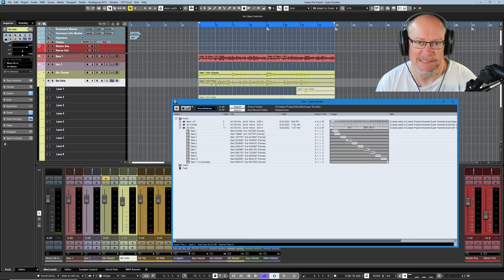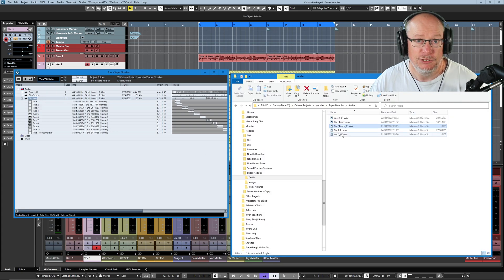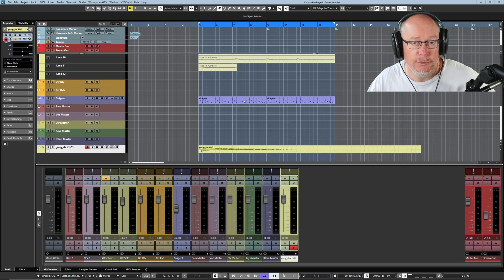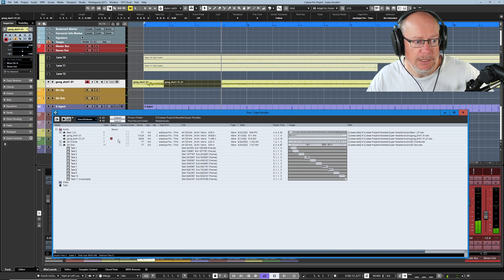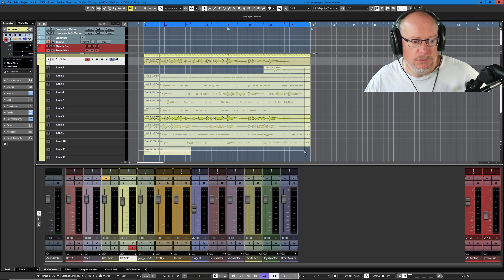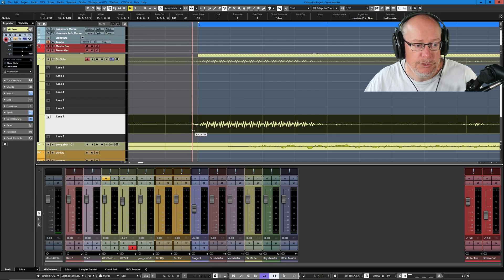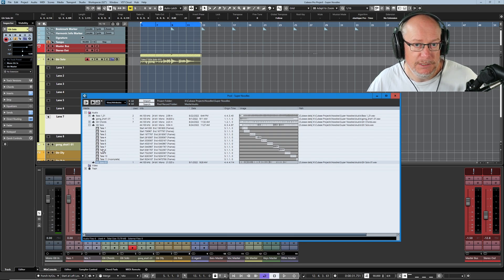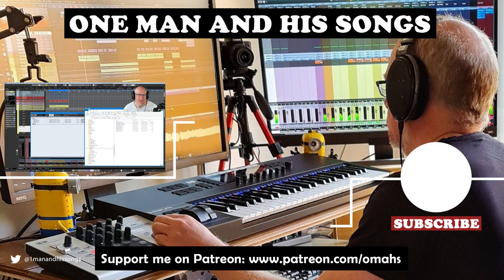The Essential Guide To Audio Processing in Cubase 12 (Pt.2) - Using The Pool Effectively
My channel is these things:

1. A place to share my songs - via various 'Back on Track' video series - in which you'll see each song idea evolve step-by-step, with me (hopefully!) improving my song-writing skills as we go.
2. An outlet for me to discuss all things musical - including technical break-downs of software and tools that I use, as well as more wide-ranging discussions of topics that interest me.